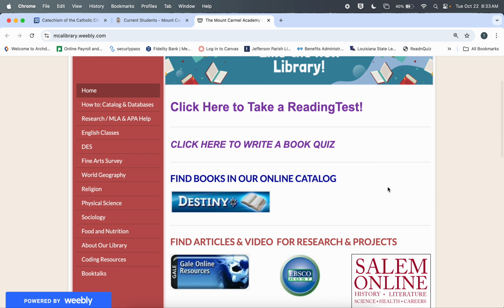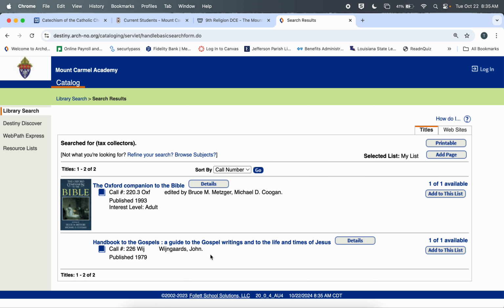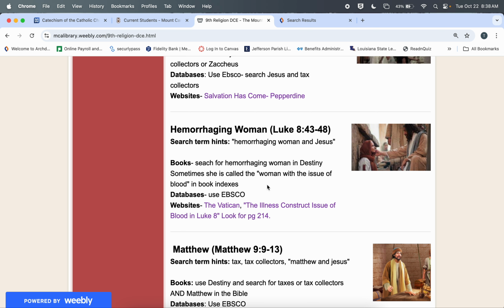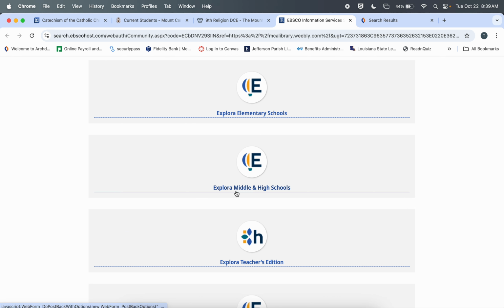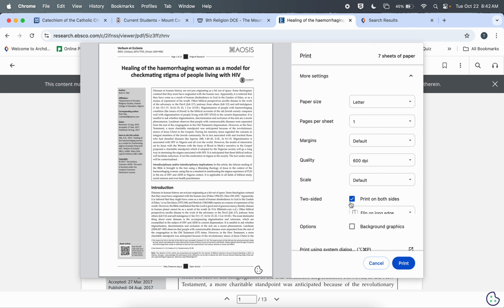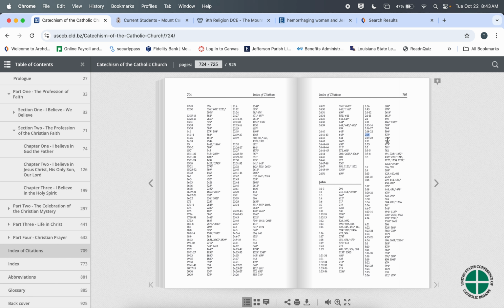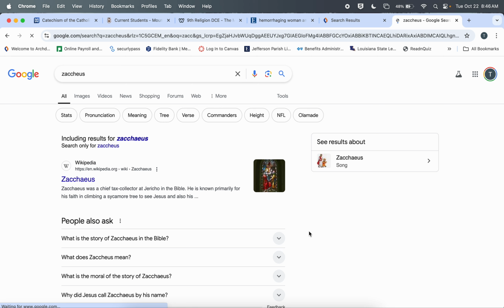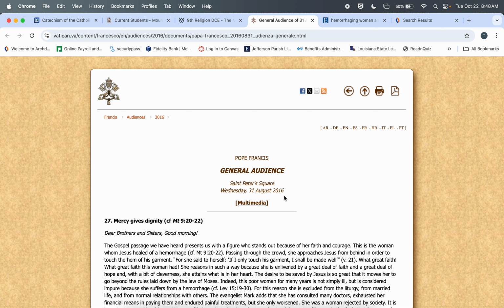2024 Rel 9 DCE